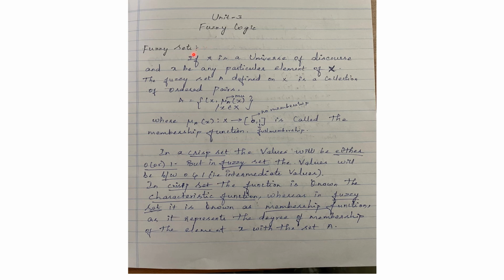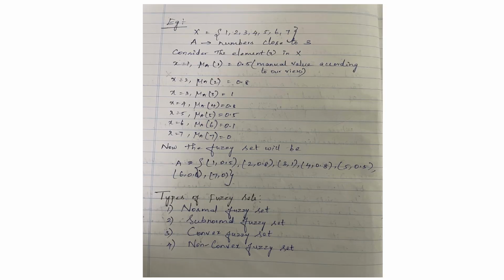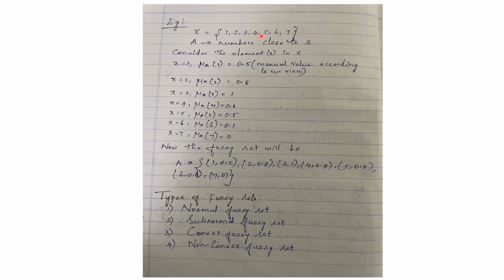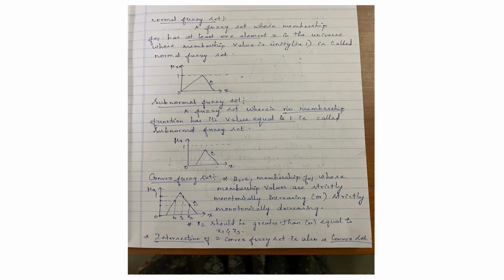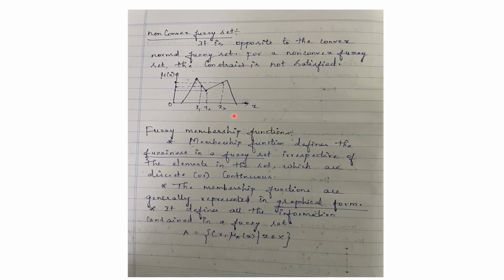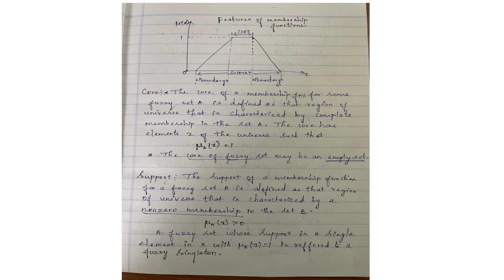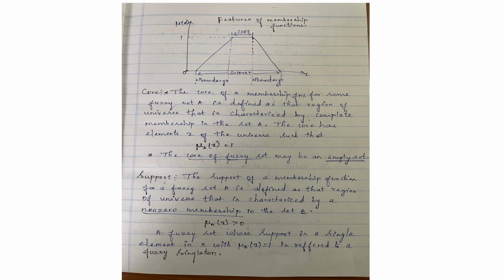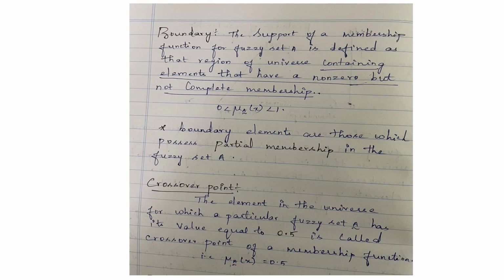Why You're Failing At Fuzzy Sets | Ai&Ds | VCET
In this insightful video, we delve into the common pitfalls that individuals encounter when working with fuzzy sets. Join us as we explore the fundamental concepts of fuzzy logic and its applications in artificial intelligence and data science. Our expert panel from VCET will provide valuable tips and strategies to enhance your understanding and implementation of fuzzy sets, ensuring you overcome the challenges that may be hindering your success. Don't miss this opportunity to elevate your knowledge in this critical area of study.